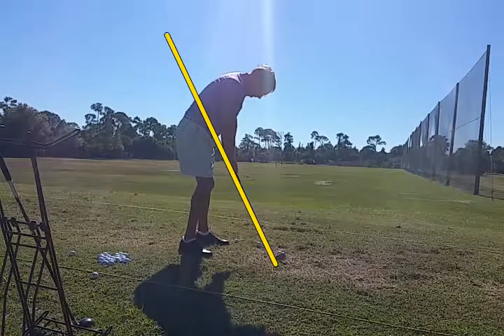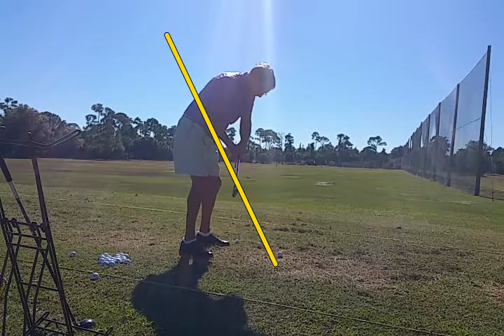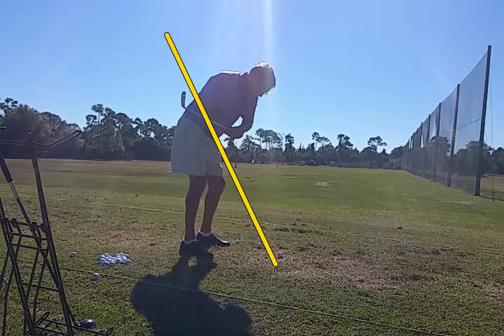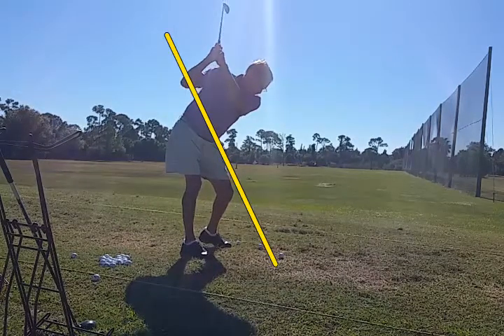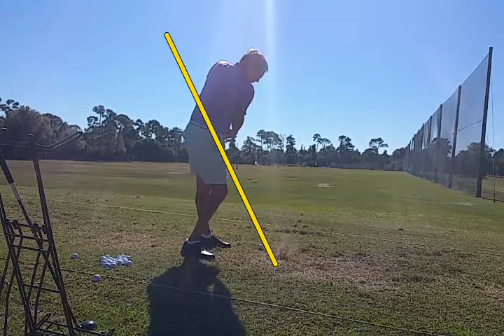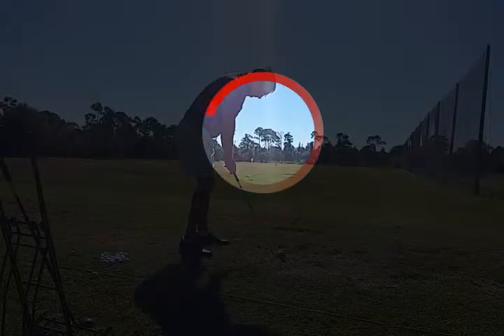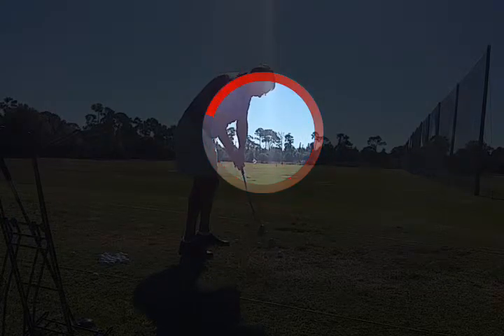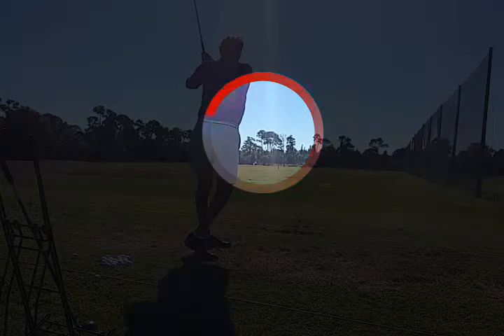Lead arm against the chest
Longwood, coachdave.